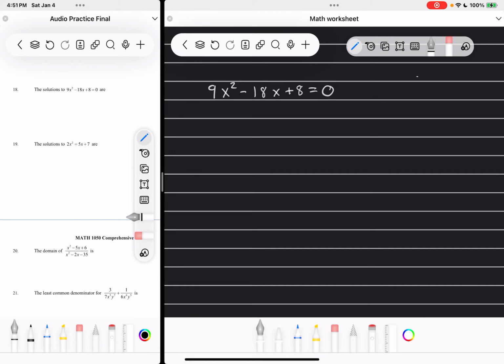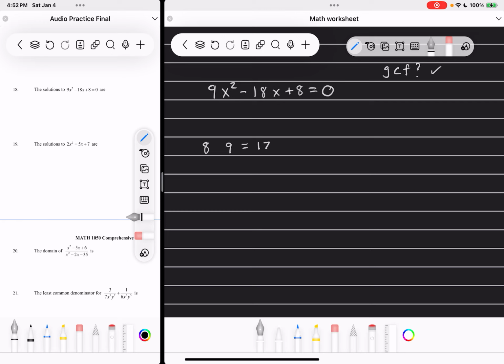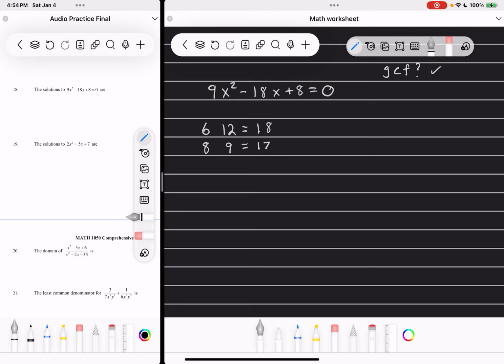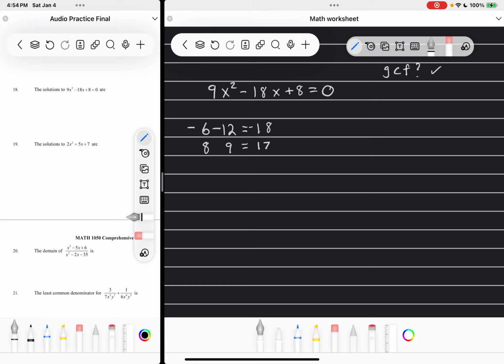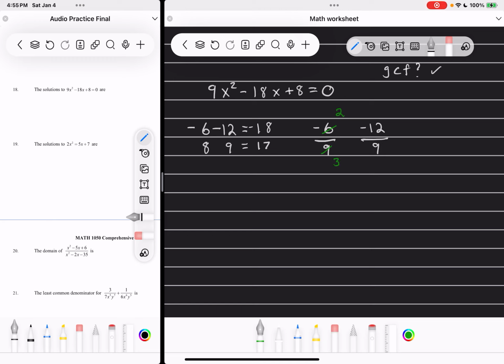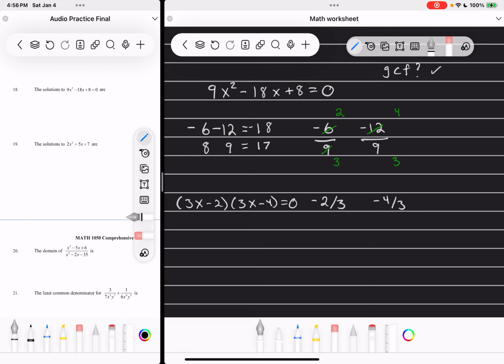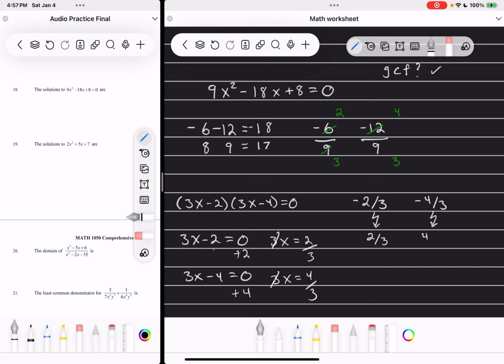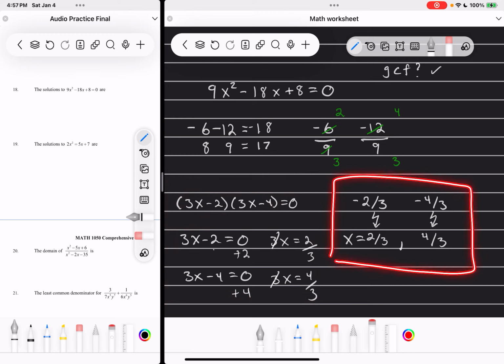Macomb College MATH1050 Practice Test Question 18